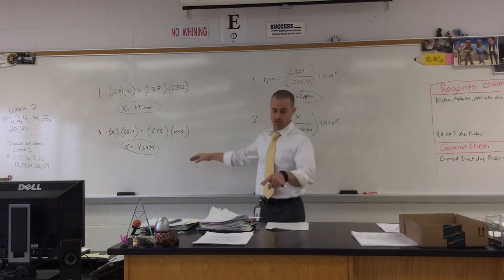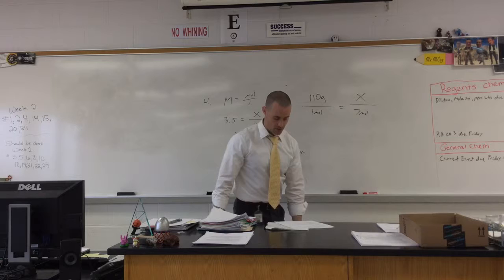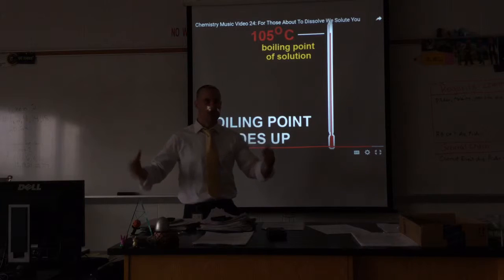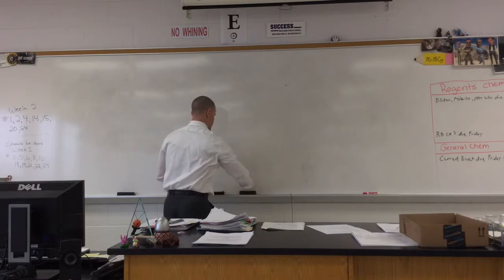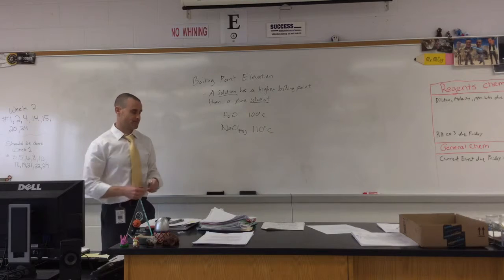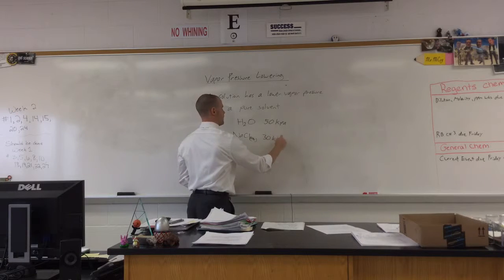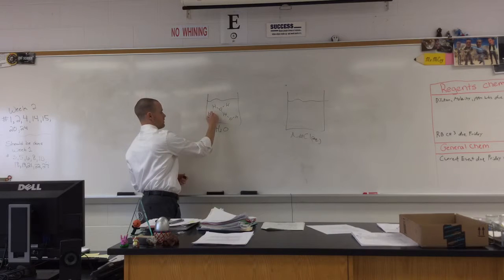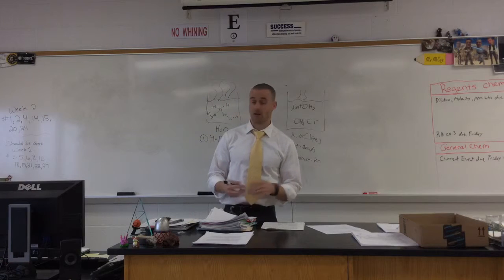4/7/16 regents chem per 2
Went over HW and colligative properties